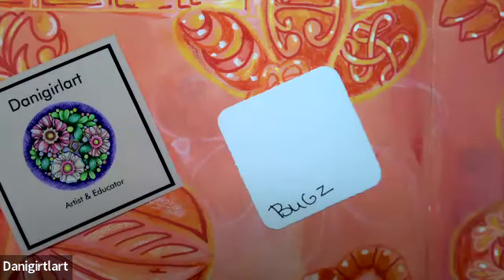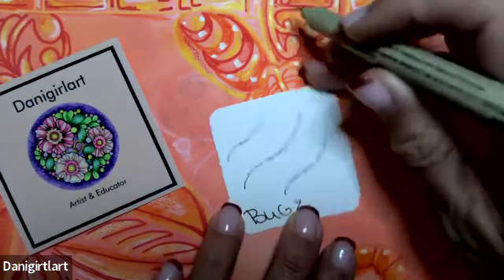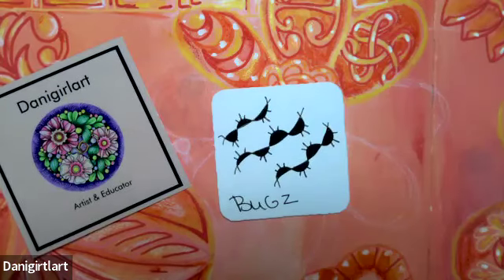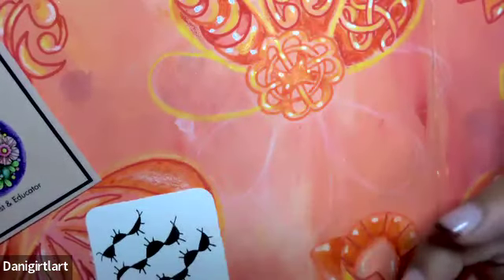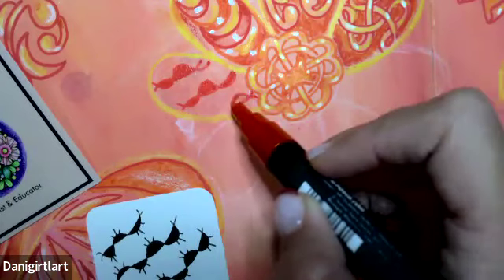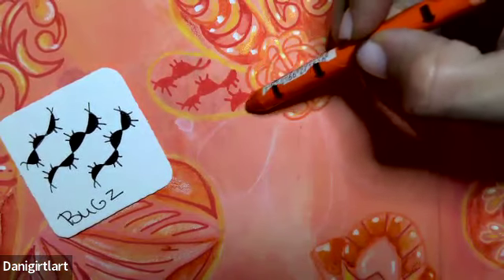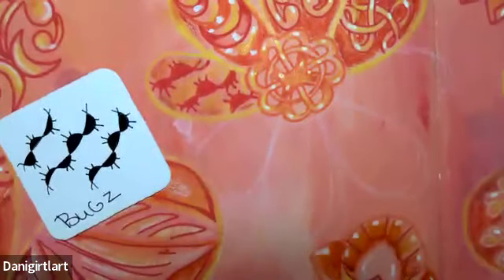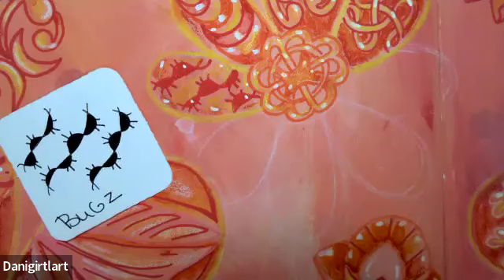How to draw the Zentangle®️ pattern "Bugz" by Danielle DeRome - Inktober 2024 Day 23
On Day 23 of Inktober, we will draw "Bugz" deconstructed by Danielle DeRome.  I am using Posca Paint Markers and Neocolor II.